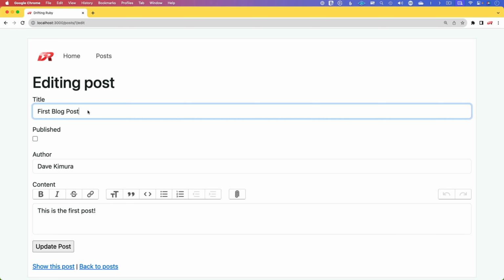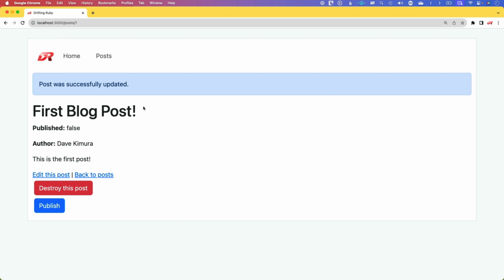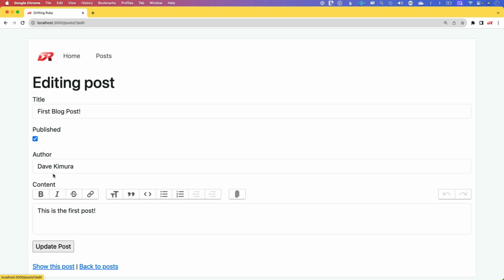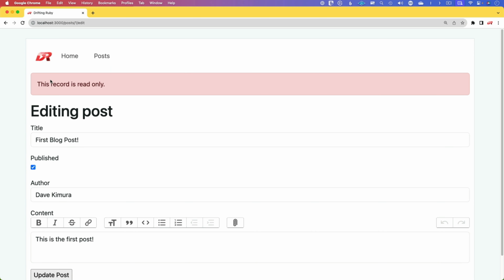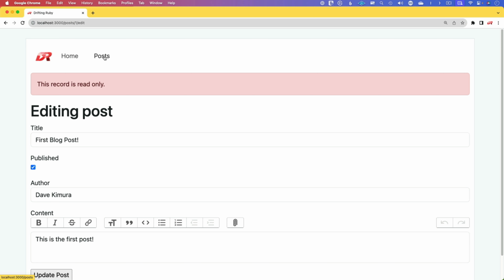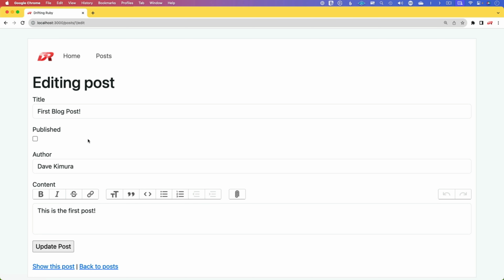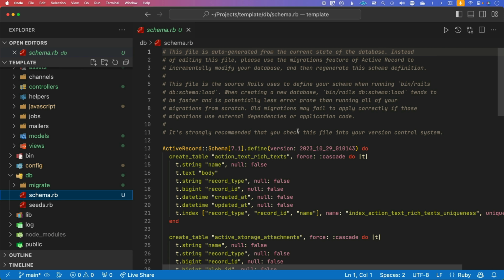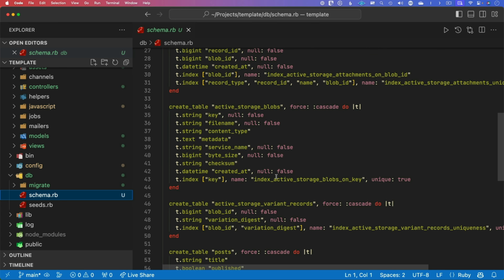Episode #426 - readonly? | Preview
In this episode, we look at making records read-only and also creating an override functionality where we can force the record to save. We'll also look at error handling when a record update is made to a read-only record.